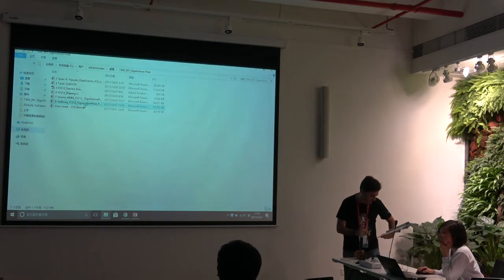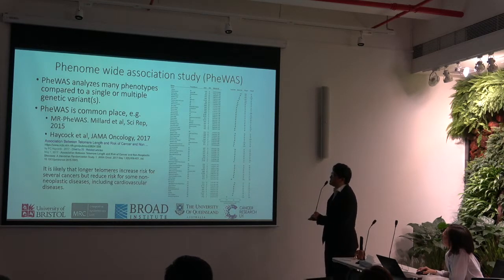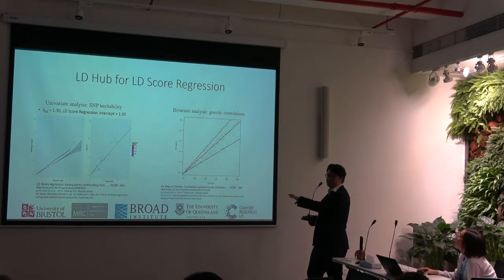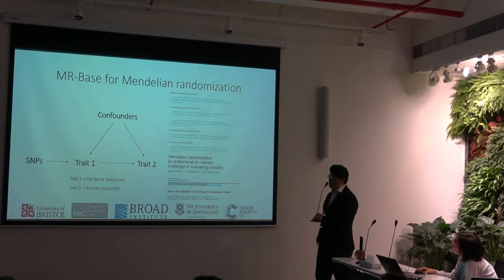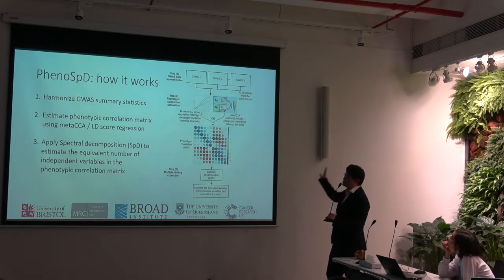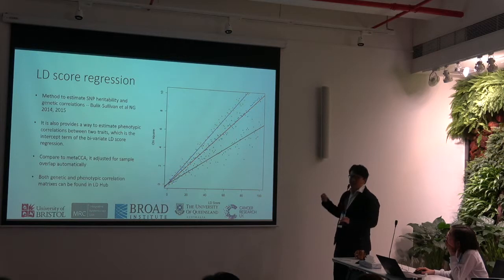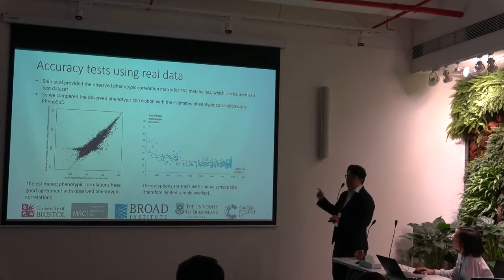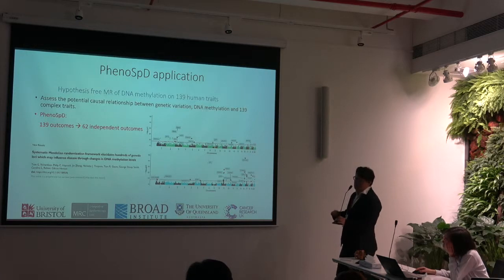Jie Zheng: PhenoSpD: an integrated Phenomics toolkit for GWAS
Jie Zheng's ICG GigaScience ICG Prize Track on PhenoSpD: an integrated toolkit for phenotypic correlation estimation and multiple testing correction using GWAS summary statistics. Presented at the International Conference on Genomics in Shenzhen, 27th October 2017

Read the published research here:

Zheng J, Richardson TG, Millard LAC, Hemani G, Elsworth BL, Raistrick CA, Vilhjalmsson B, Neale BM, Haycock PC, Smith GD, Gaunt TR. PhenoSpD: an integrated toolkit for phenotypic correlation estimation and multiple testing correction using GWAS summary statistics. Gigascience. 2018 Aug 1;7(8). doi:10.1093/gigascience/giy090.